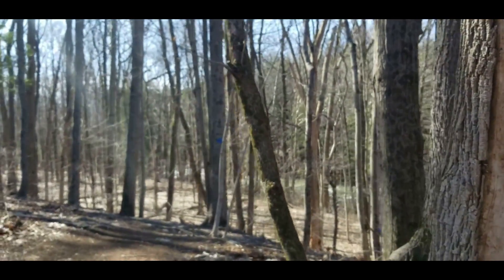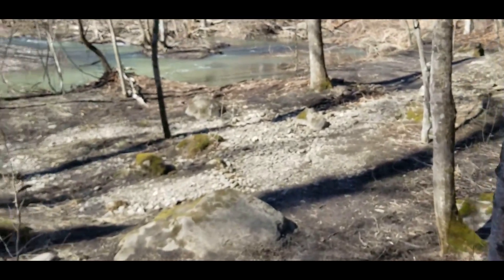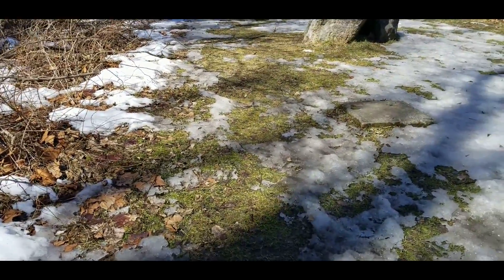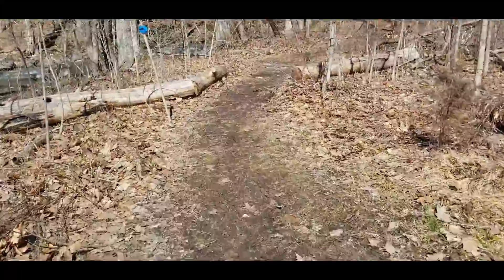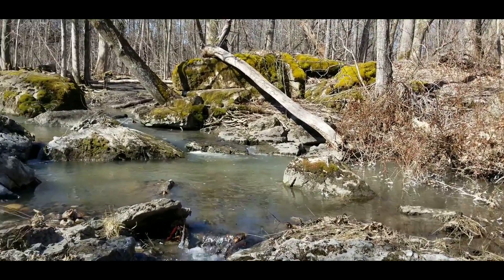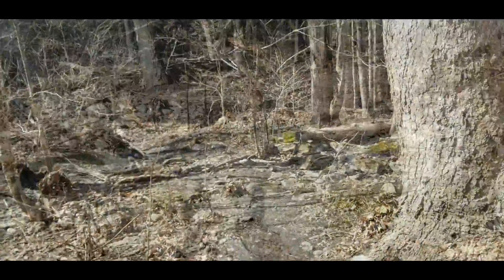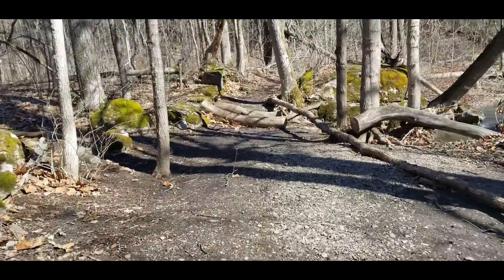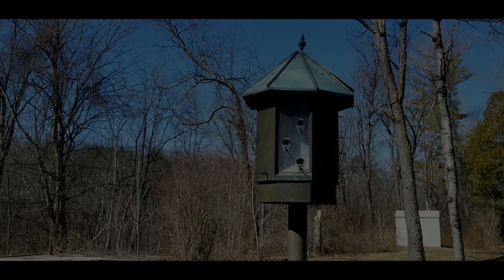Hollyhock Hollow Sanctuary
Day hike at the Hollyhock Hollow Sanctuary along the Coeymans Creek.
Hyke and Byke Check this out for camping and hiking equipment